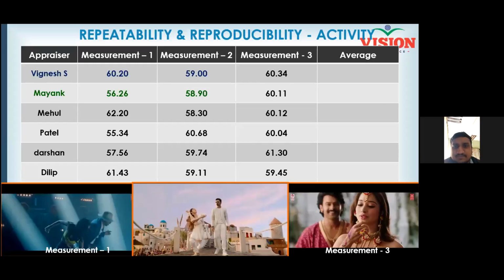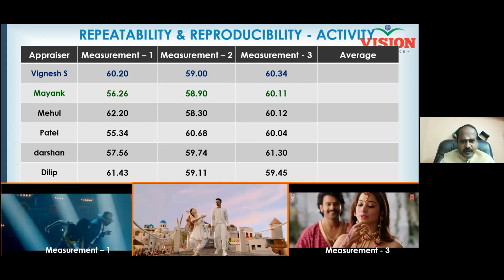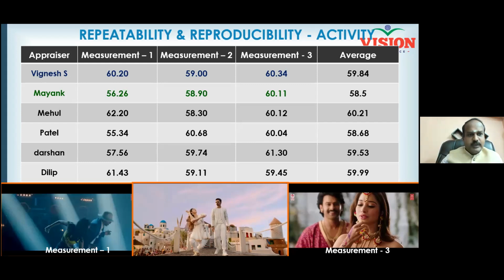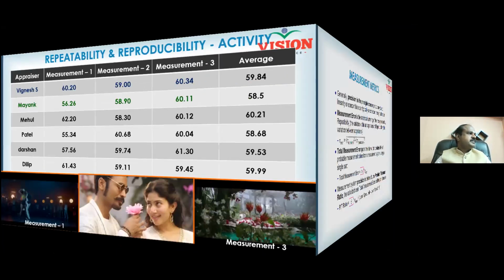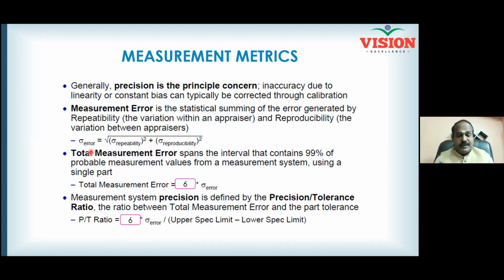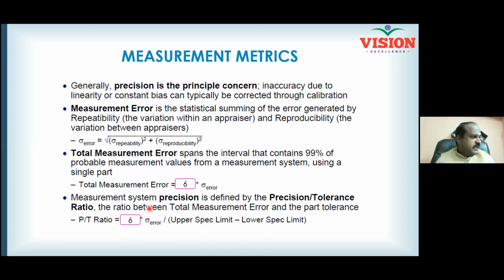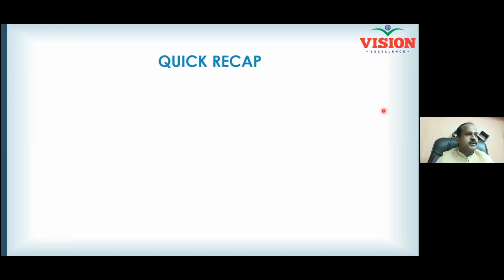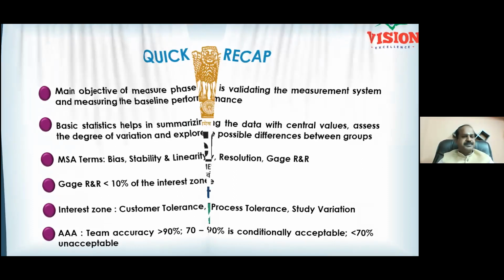4 GAGE R&R Dr GSK 2 SEP